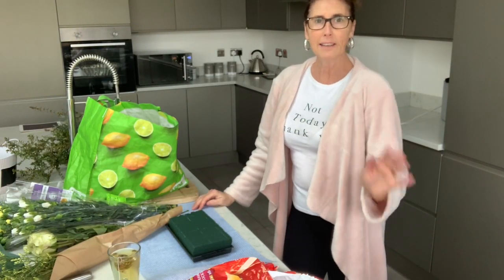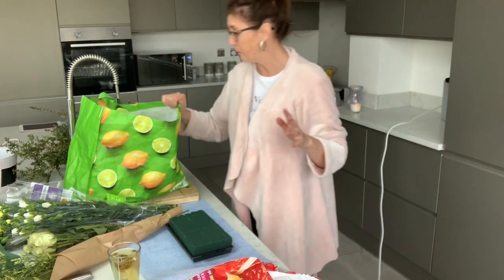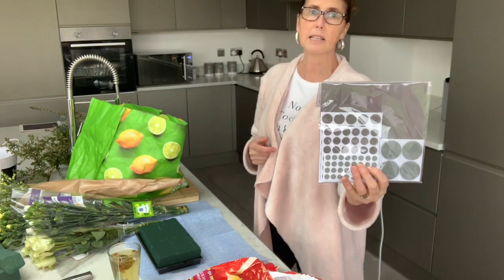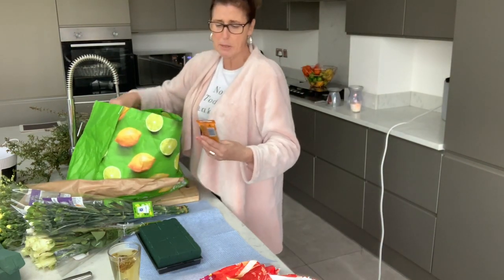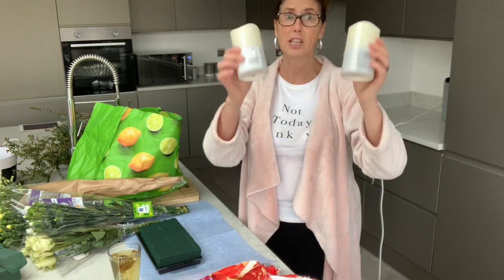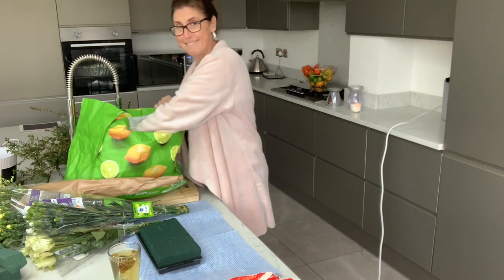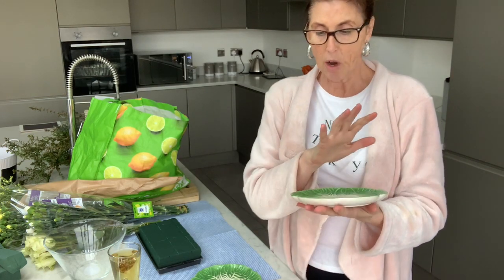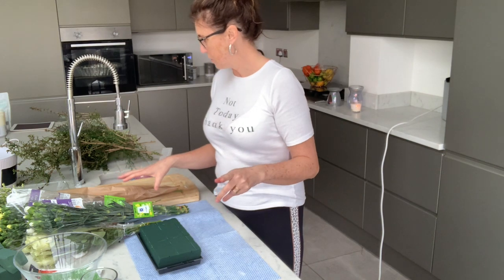Poundland | DIY floral arrangement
Poundland | Mother’s Day ideas | floral arrangement